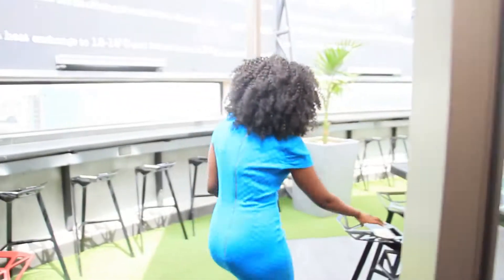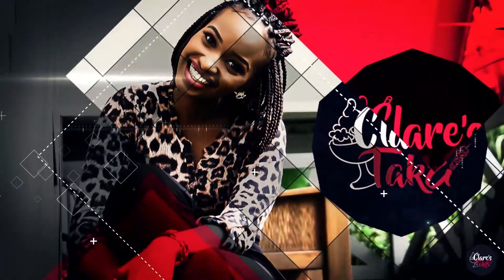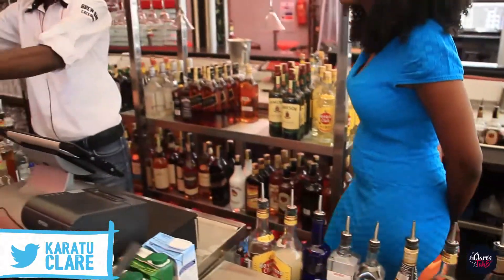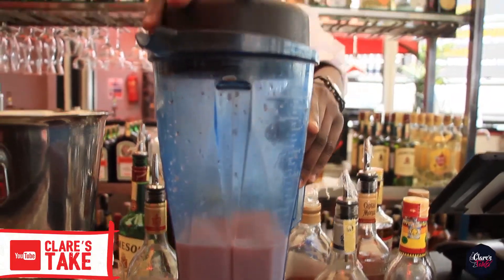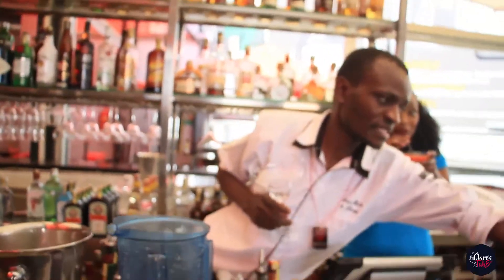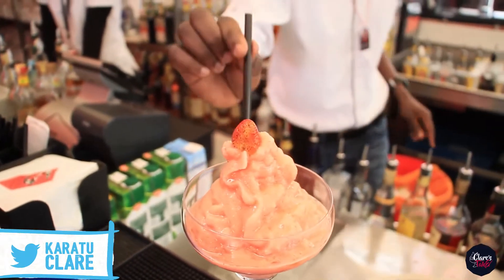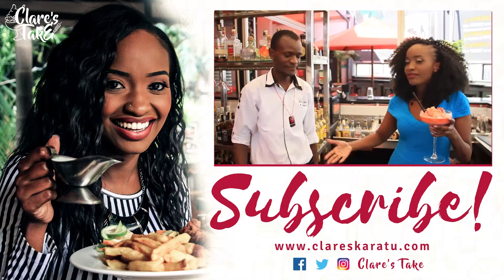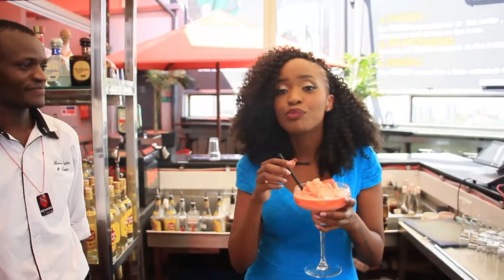Frozen Strawberry Daiquiri At Brew Bistro Lounge - Clare's Take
We're at still at Brew Bistro and Lounge Rooftop​, this time I'm trying out the frozen version of the strawberry daiquiri. Perfect fix for a hot sunny day!